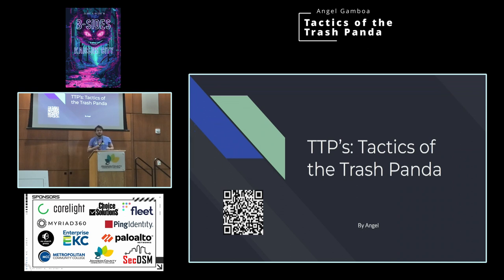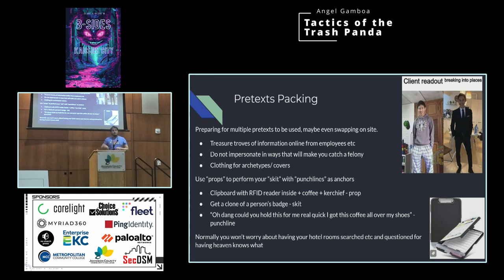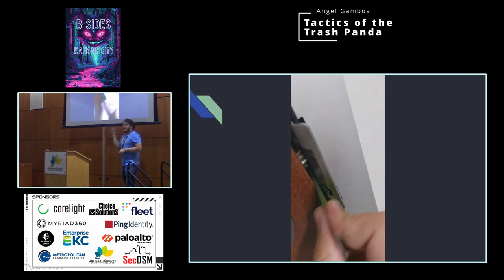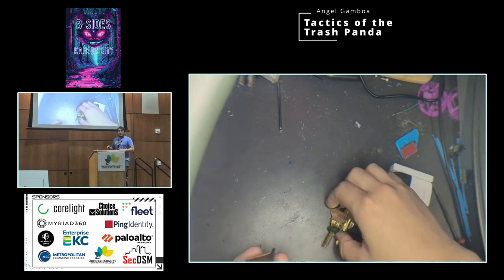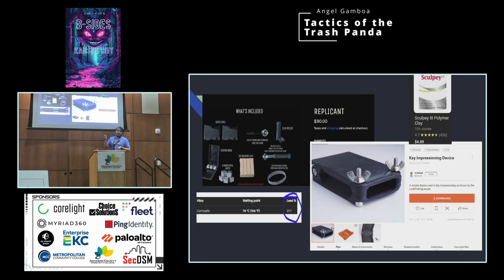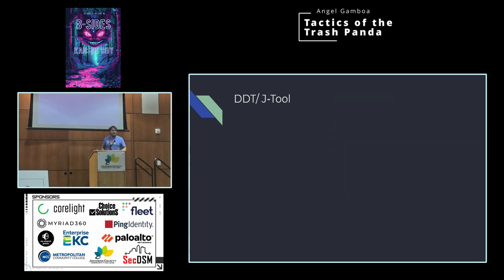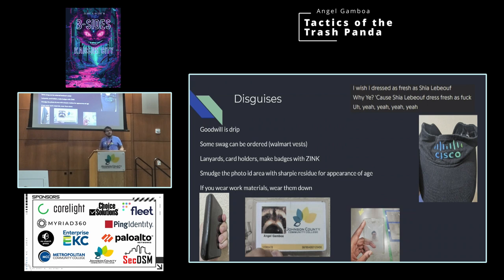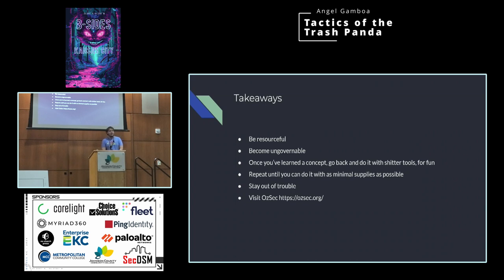Tactics of the Trash Panda - Angel Gamboa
In a world of custom hardware implants, specialized spy tools, and outrageous prices for performing red team activities, where does a person sponsored by no state or agency stand in manufacturing their own tooling? In this talk we embrace what it is to be a true "haccer", using resources around you to accomplish your missions! Join as as we discuss how you can cheaply create your own gadgets and tooling for physical engagements!